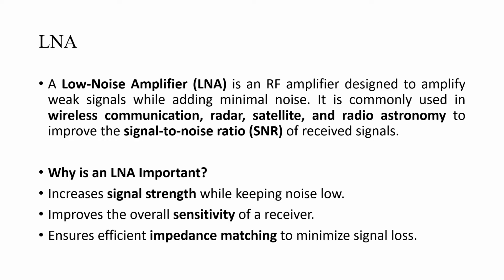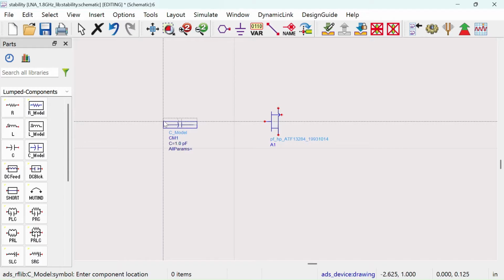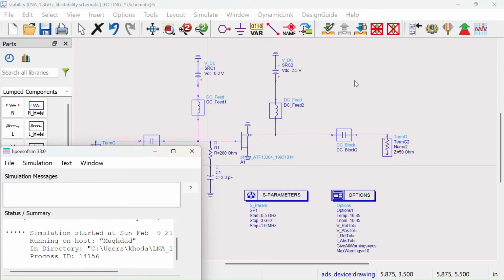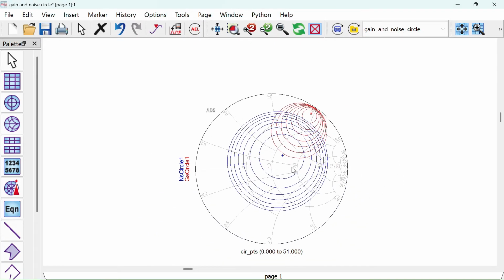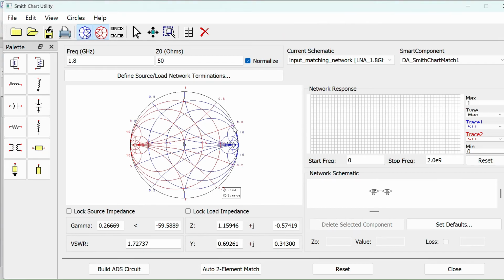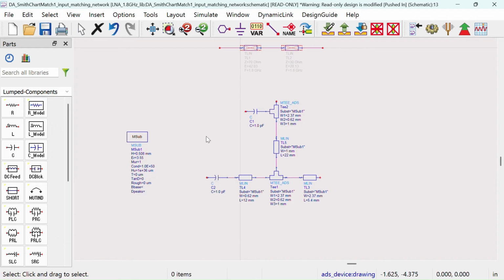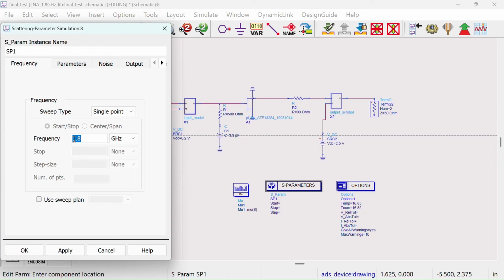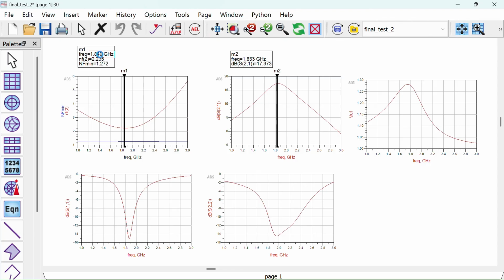Mastering Low-Noise Amplifier (LNA) Design with ADS | Step-by-Step RF Tutorial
Welcome to this comprehensive and hands-on tutorial on designing Low-Noise Amplifiers (LNAs) using Advanced Design System (ADS)! In this video, we’ll guide you through each step of LNA design, from simulation to optimization, focusing on the key aspects crucial for high-performance RF applications. Whether you're an RF engineer, researcher, or student, this tutorial equips you with the knowledge and skills to design an efficient and stable LNA tailored for wireless communications, radar, and RF energy harvesting.

📌 Why is this Tutorial Essential?
A well-designed LNA is critical for the success of wireless communication systems and other RF applications. This video tackles the common challenges in LNA design and demonstrates how to effectively overcome them using ADS tools. By following the detailed steps, you'll not only understand the theory behind LNA design but also gain practical insights on improving your own RF projects.

🔶 What You'll Learn in This Video:
🔸 Stability Analysis: How to ensure the transistor is unconditionally stable before designing the matching network.
🔸 Gain and Noise Circles: Mastering the use of gain and noise figure contours to identify optimal impedance matching points.
🔸 Impedance Matching: Using the Smith chart and ADS tools to create an ideal matching network with microstrip transmission lines.
🔸 Substrate Selection: Learn how to select and optimize a substrate (like RO4003) for real-world microstrip designs.
🔸 Simulation & Evaluation: Analyzing key parameters like S-parameters, gain, noise figure, and stability to validate your LNA design.
🔸 Trade-offs in LNA Design: Understanding the compromises between gain, noise figure, and reflection coefficients to enhance performance.

🔷 Key Highlights:
✔️ Achieving the lowest noise figure while maintaining strong gain
✔️ The impact of input impedance on overall performance
✔️ Optimizing the output matching network for maximum power transfer
✔️ Practical tips for improving LNA efficiency and overall performance
✔️ How to automate impedance matching and substrate calculations using ADS

Time Stamps:
00:00  Introduction
00:17  What is an LNA?
00:48  Key LNA Parameters
01:39  Understanding Noise Figure
02:14  Biasing the LNA
05:14  Stability Analysis
14:38  Gain and Noise Figure Circles
22:07  Designing the Input Matching Network
31:12  Designing the Output Matching Network
33:43  Results and Discussion